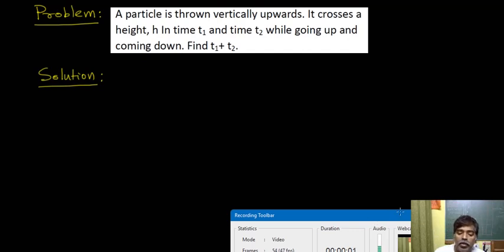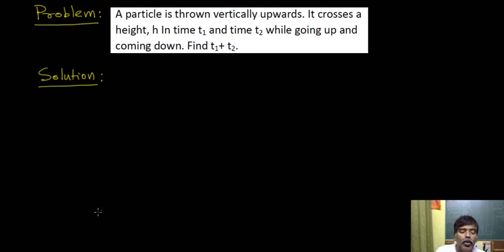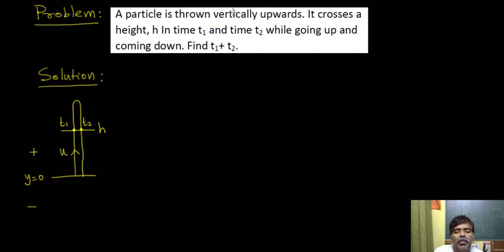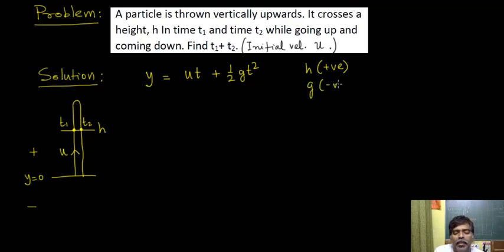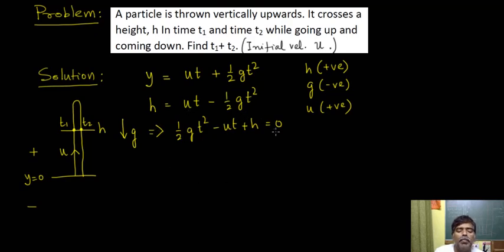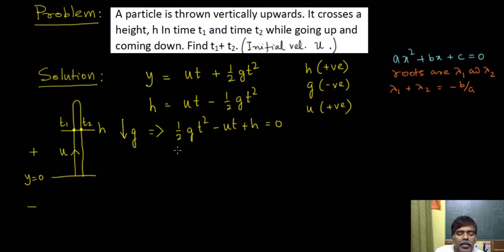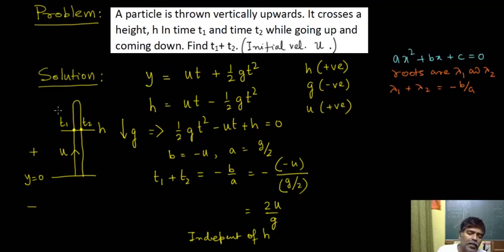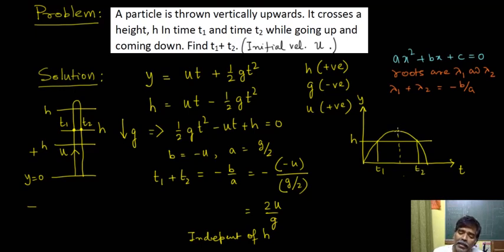A particle is thrown vertically upwards It crosses a height, h In time t1 and time t2 while going u